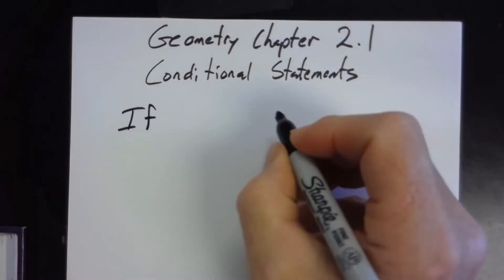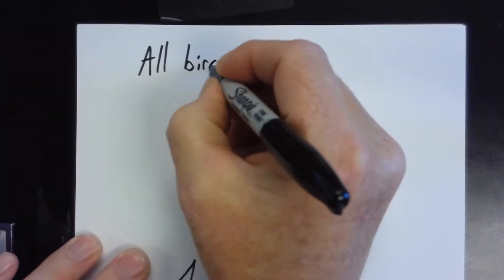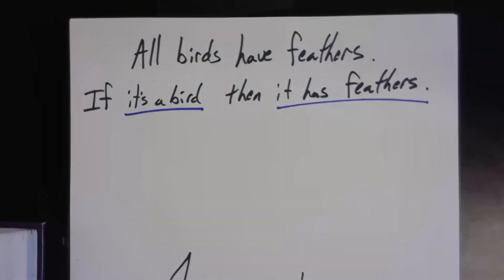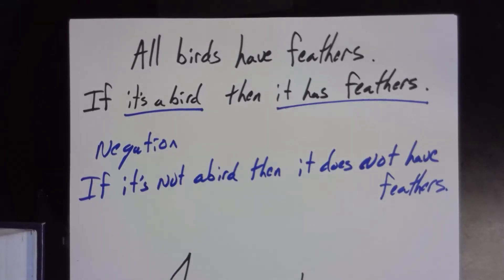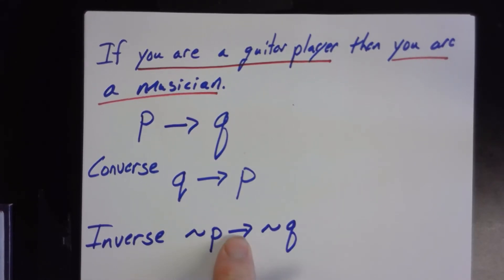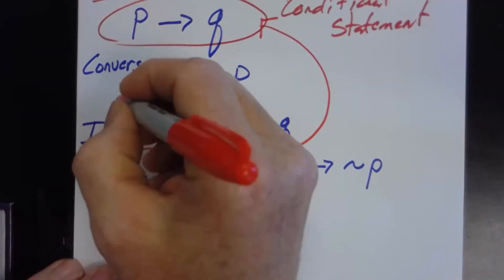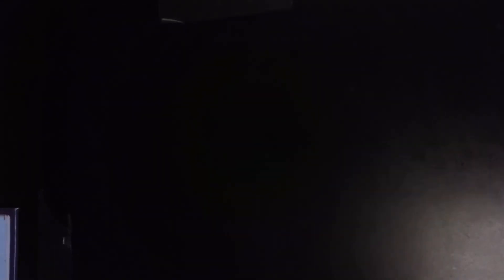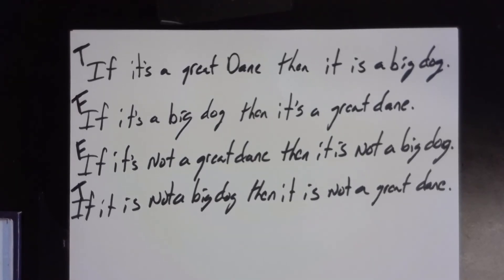G2 1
Big Ideas Geometry
Chapter 2 Lesson 1
Conditional Staements